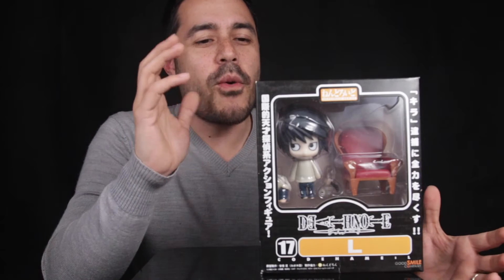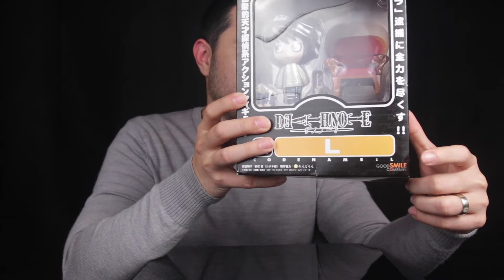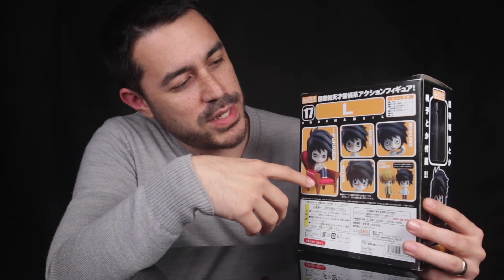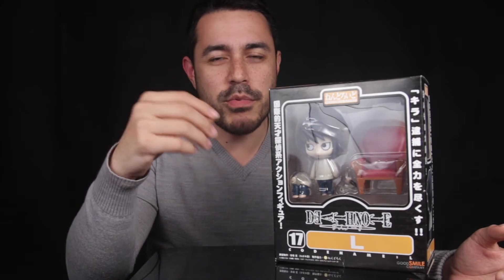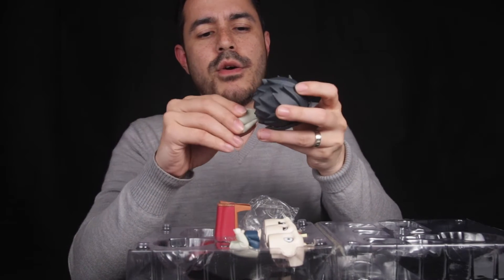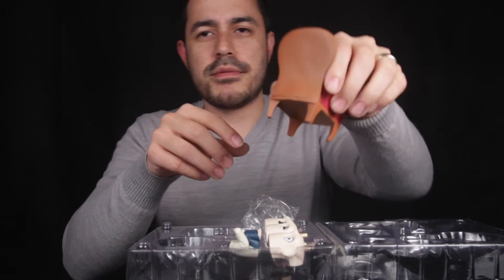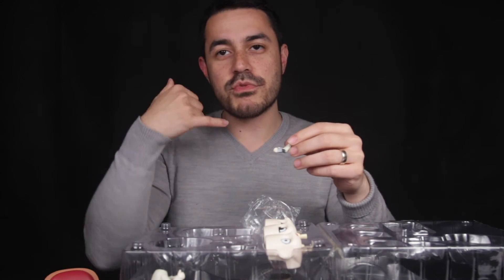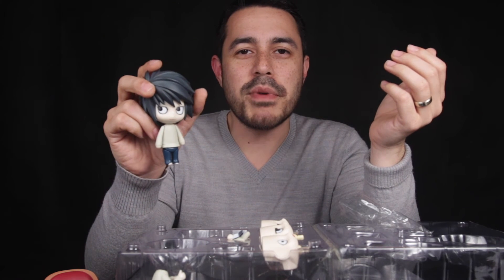Nendoroid L Death Note Knockoff - Buyer Beware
Hi Guys,

Here is another buyer beware video for you featuring the Death Note character L, as a Nendoroid (by the Good Smile Company)

They are for your reference to compare with the real thing. Its is always best to buy and support the official products.

Remember I only buy these so you don’t have to.